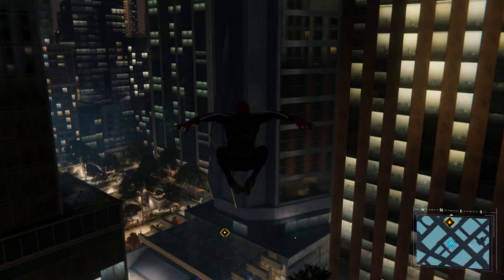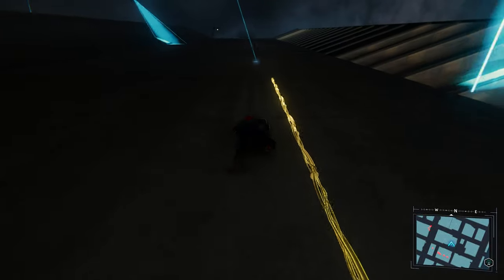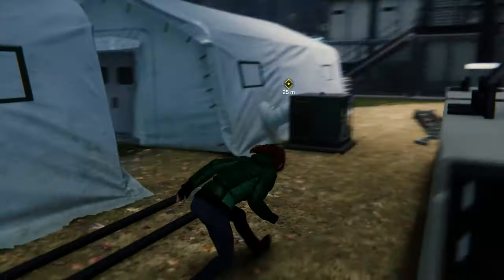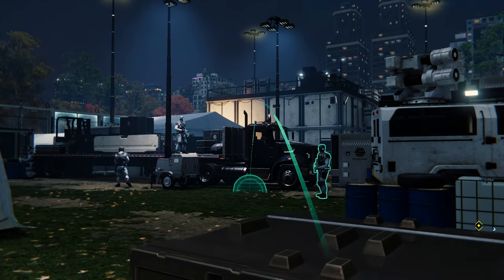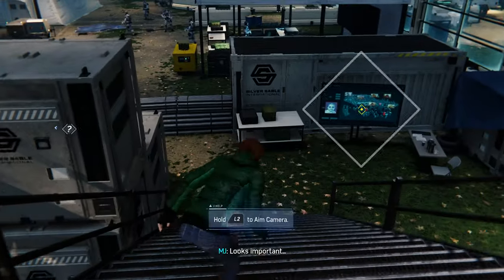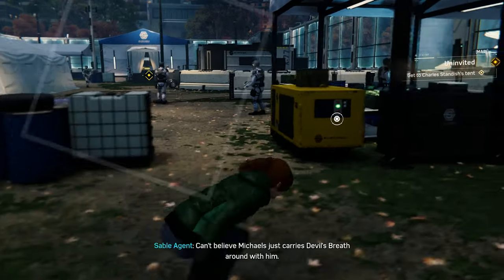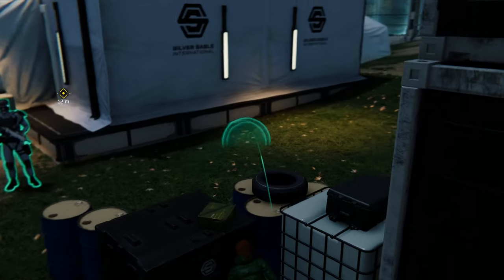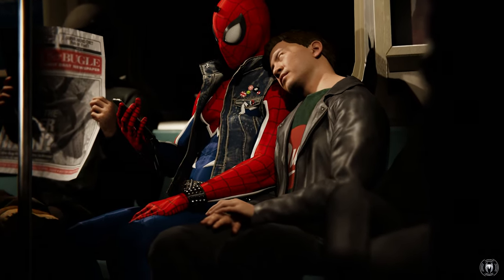Let's Play Spider-Man (#17) - Sorry Charlie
On this episode of Let's Play Spider-Man we ponder about Morbius, we sneak around, and we learn some fun facts about the nearly invisible details of the game.

Wiki-scription

Marvel's Spider-Man is a 2018 action-adventure game developed by Insomniac Games and published by Sony Interactive Entertainment. Based on the Marvel Comics superhero Spider-Man, it is inspired by the long-running comic book mythology and adaptations in other media. In the main storyline, the super-human crime lord Mr. Negative orchestrates a plot to seize control of New York City's criminal underworld. When Mr. Negative threatens to release a deadly virus, Spider-Man must confront him and protect the city while dealing with the personal problems of his civilian persona, Peter Parker.

Gameplay is presented from the third-person perspective with a primary focus on Spider-Man's traversal and combat abilities. Spider-Man can freely move around New York City, interacting with characters, undertaking missions, and unlocking new gadgets and suits by progressing through the main story or completing tasks. Outside the story, the player is able to complete side missions to unlock additional content and collectible items. Combat focuses on chaining attacks together, and using the environment and webs to incapacitate numerous foes while avoiding damage.

Development of Spider-Man, the first licensed game by Insomniac in its then-22 year history, began in 2014 and took approximately four years. Insomniac was given the choice of using any character from Marvel's catalogue to work on; Spider-Man was chosen both for his appeal to the employees and the similarities in traversal gameplay to their previous game Sunset Overdrive (2014). The game design took inspiration from the history of Spider-Man across all media but Marvel Comics and Insomniac wanted to tell an original story that was not linked to an existing property, creating a unique universe (known as Earth-1048) that has since appeared in novels, merchandise, and comics.

Spider-Man was released for the PlayStation 4 video game console on September 7, 2018. The game received praise for its narrative, characterization, combat, and web-swinging traversal mechanics, although some criticized its open-world design for lacking innovation. A number of reviewers called it one of the best superhero games ever made, some comparing it favorably to the Batman: Arkham series. Spider-Man became one of the fastest-selling games of the year, one of the best-selling PlayStation 4 games of all time, and the fastest-selling superhero game in the United States. Spider-Man was followed by a story-based, three-part downloadable content, Spider-Man: The City that Never Sleeps, which was released monthly from October to December 2018.

►Thanks to my Patrons:

Imogene Allan
Calaen Suarez
Cesar Zamudio
Evan
Chris Croft
Erik Fleischer
Victoria Price
Chelsie Bartoszek
daniel gribik
mifiamigahna
Demi Frost
Henrik
Captain Calamity
Daniel Wilson
McDergan
Lyndsie Bernard
Kyle Sherwood
Oh man!
Acebounty
Edmund Wu
Brenton Buchanan
Joy likes football
Dhumina
Knathaniel C
Unawarewolf
Valeria P.
jman4747
Victor T.
Absinthemiasma
Kyle Smith
Phoinix
nevanxerasmus
Kevin English
Magic Pink
ML
dakota bosarge
Pierre Galin
Minsya
Ella Vance
Avlien
Joseph Coco
Jackie